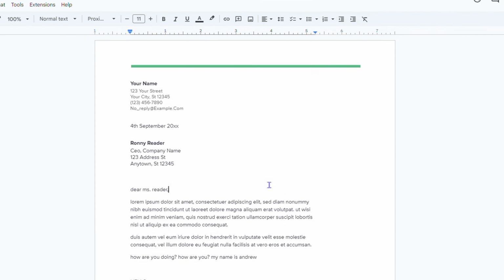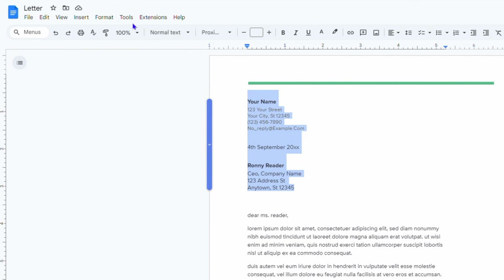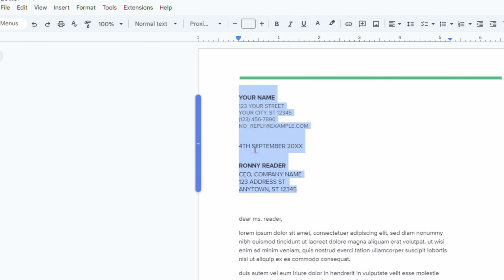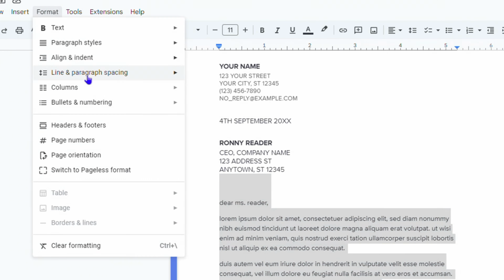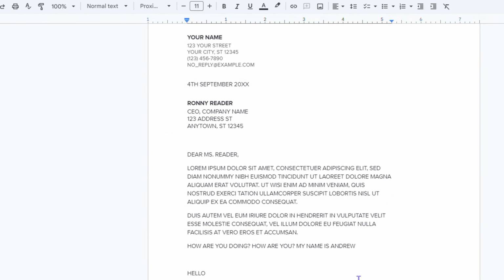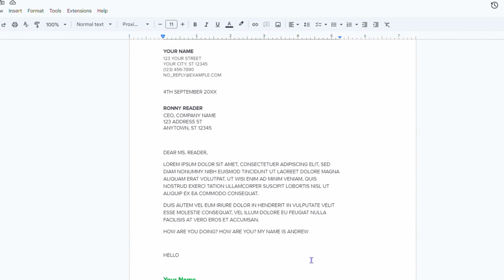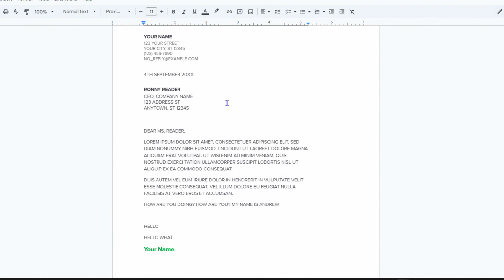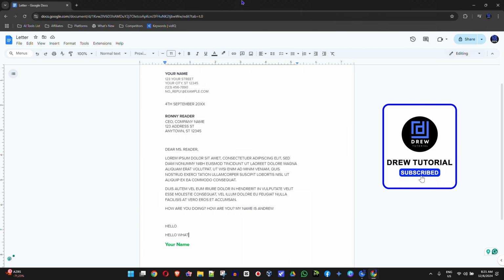Google Docs: How to Capitalize All Letters in Google Docs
Are you tired of manually capitalizing every letter in your Google Docs document? In this tutorial, we'll show you a quick and easy way to capitalize all letters in your document. This is a great tip for anyone who needs to format text quickly and easily.

In this video, you'll learn:

How to select the text you want to capitalize
How to use the keyboard shortcut to capitalize all letters
How to use the Format menu to capitalize all letters
This tutorial is perfect for beginners and experienced Google Docs users alike. Whether you're writing a report, essay, or just a quick note, you can use this tip to save time and effort.

We hope this description helps you rank high in search results and attract more viewers to your video.